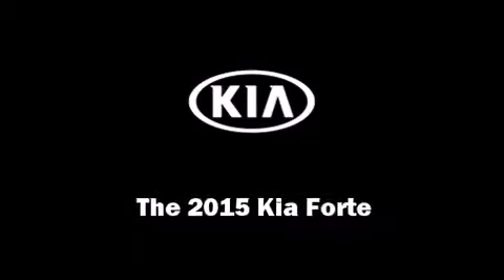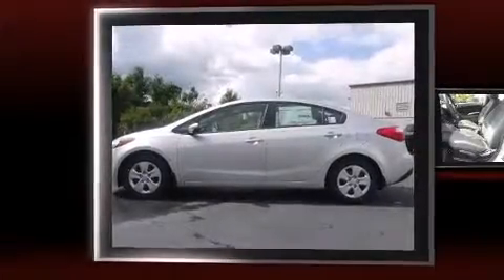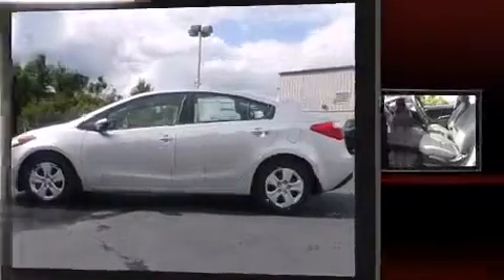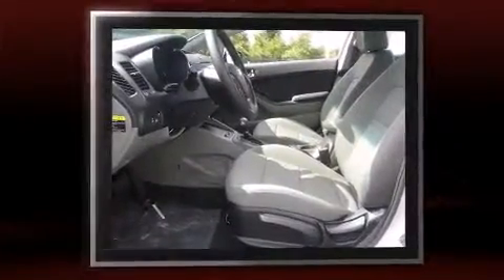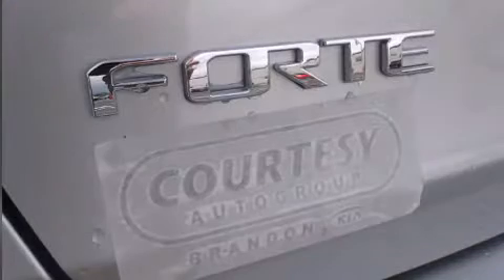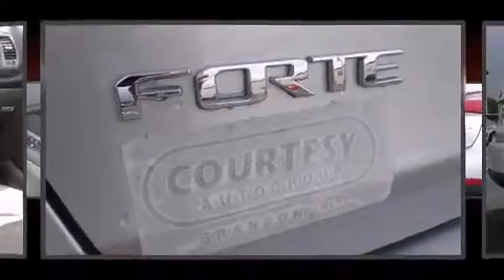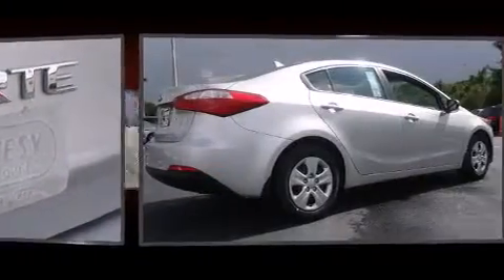2015 Kia Forte LX in Brandon, FL 33619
Climb inside the 2015 Kia Forte. This 4 door, 5 passenger sedan offers the features and options for which you've been searching. Smooth gearshifts are achieved thanks to the efficient 4 cylinder engine, and for added security, dynamic Stability Control supplements the drivetrain. Both high fuel economy and flexible performance are assured by the 6 speed automatic transmission. Kia prioritized comfort and style by including: delay-off headlights, variably intermittent wipers, an outside temperature display, telescoping steering wheel, power door mirrors, power windows, and 1-touch window functionality. With side curtain airbags supplementing the rest of the safety network, you can be assured that you and your passengers will experience top-tier protection. We know that you have high expectations, and we enjoy the challenge of meeting and exceeding them! Please don't hesitate to give us a call.